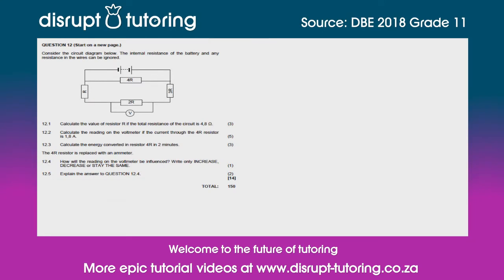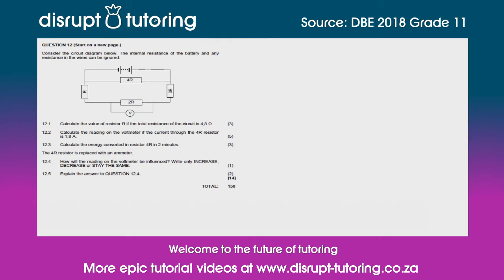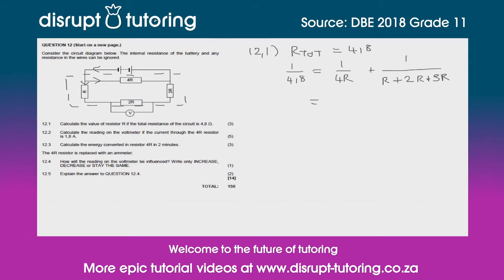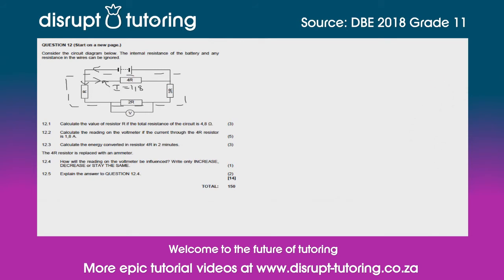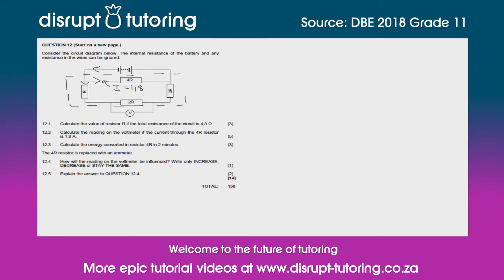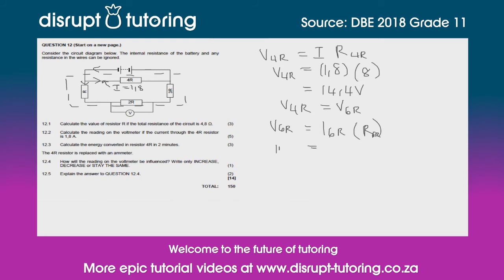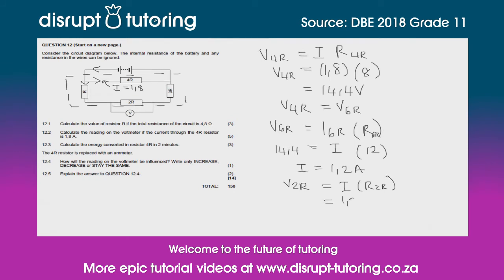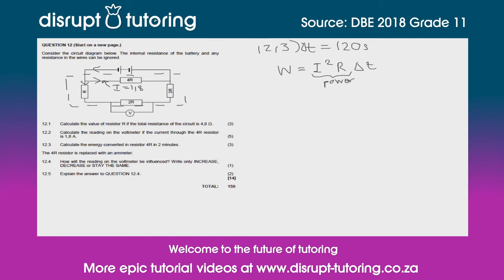#492 Circuits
The question covered in this tutorial video was sourced from a past paper (2018 DBE Grade 11).